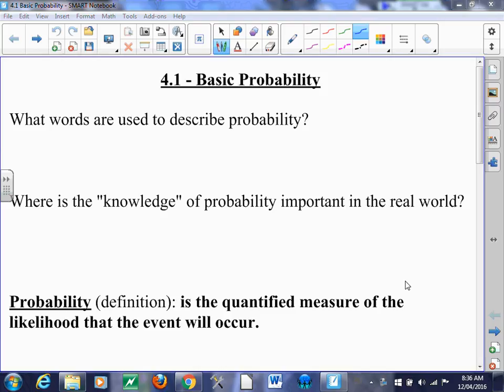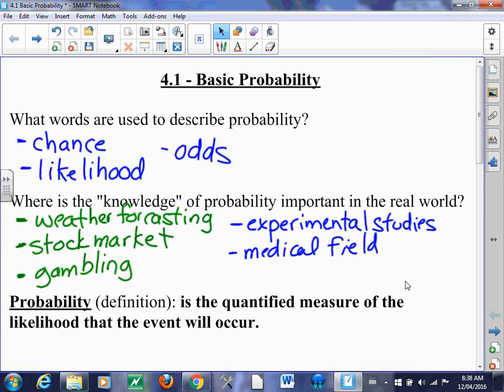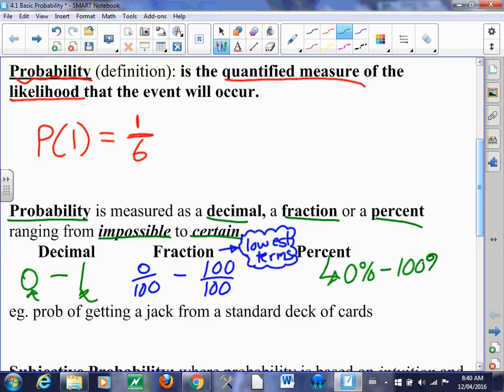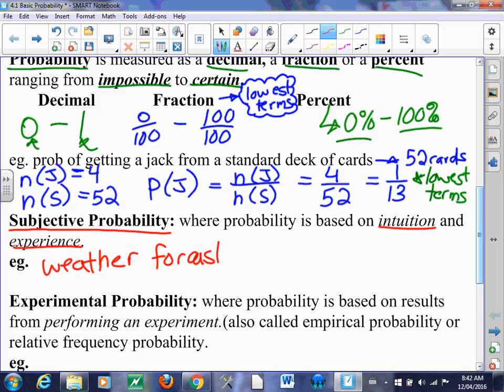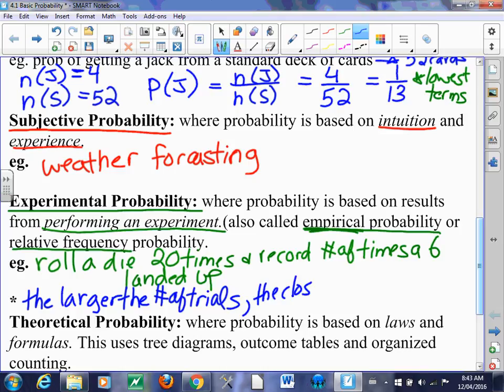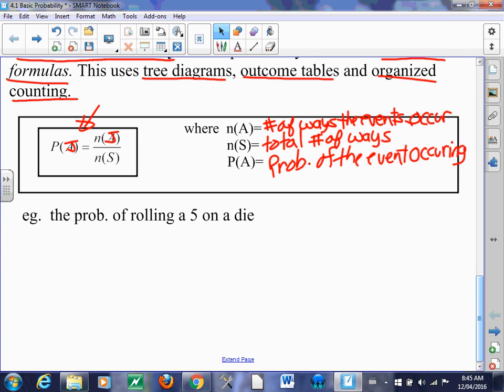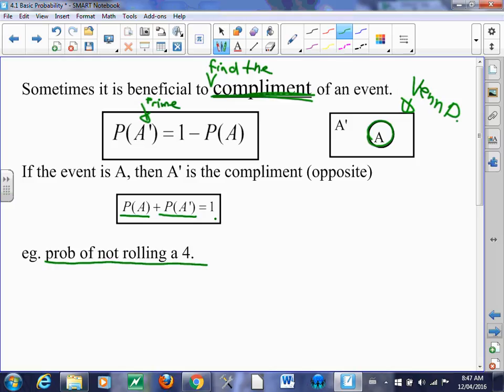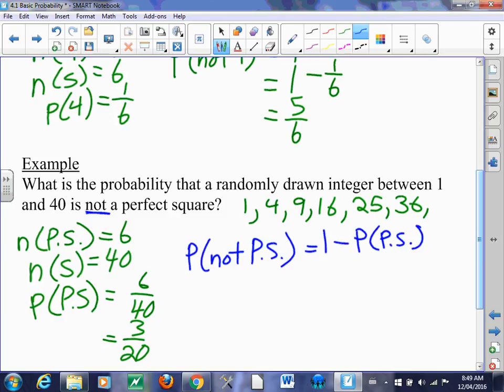4 1 video 4U